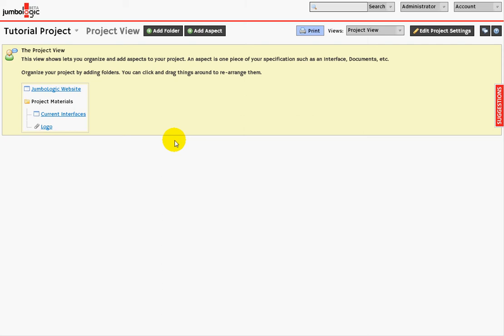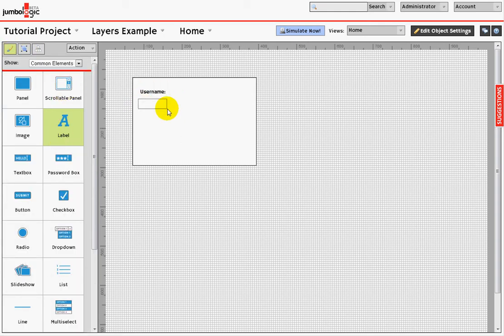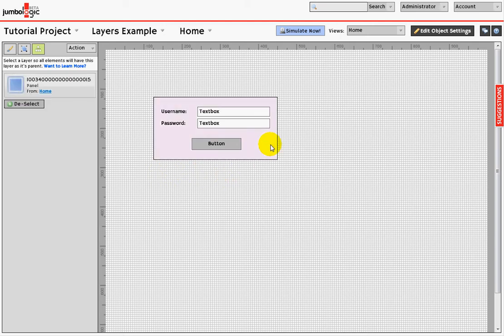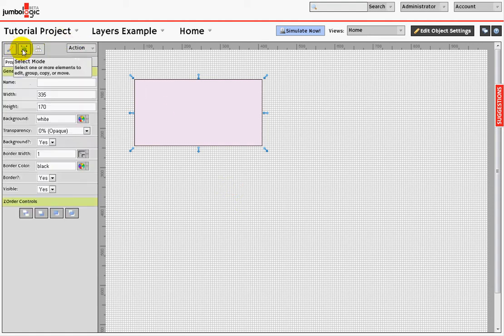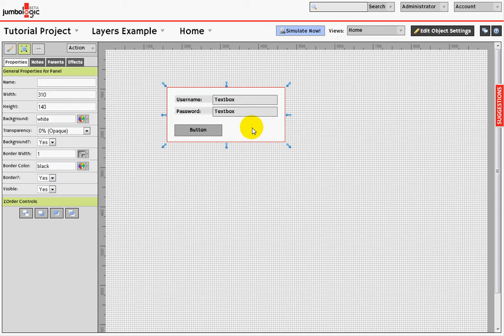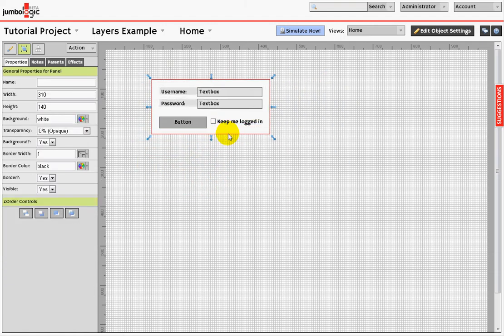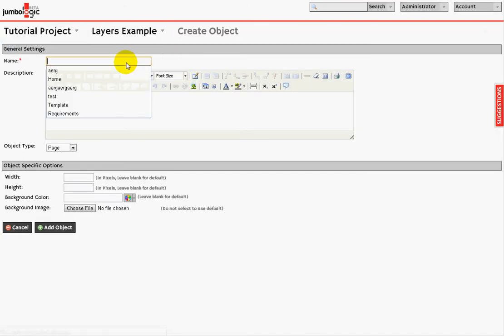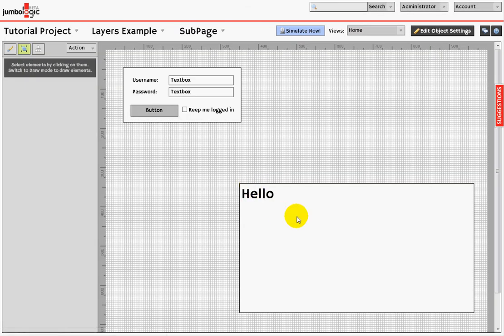JumboLogic U - Using Layers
In this video I show you how to use layers to better organize your interfaces in JumboLogic.  It is much more powerful than grouping that is typically offered by other programs.  Layers let you organize and re-arrange with a great deal of flexibility.